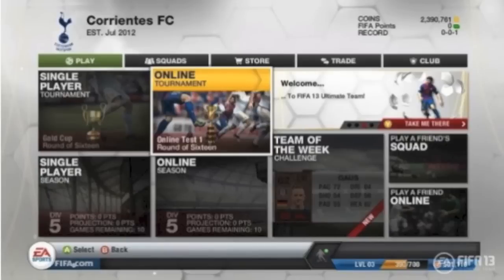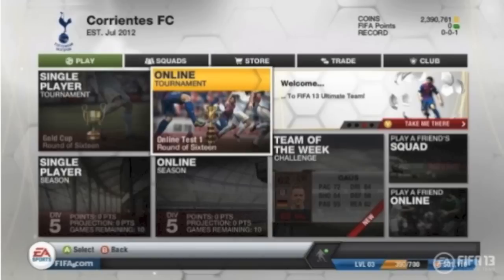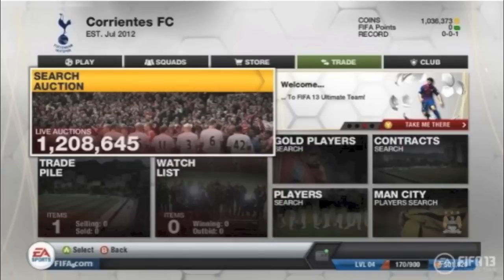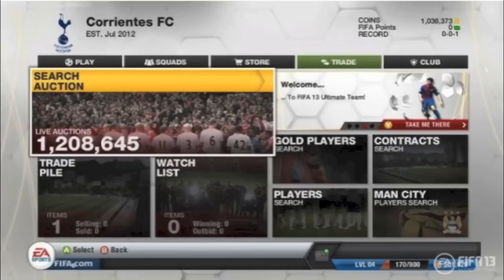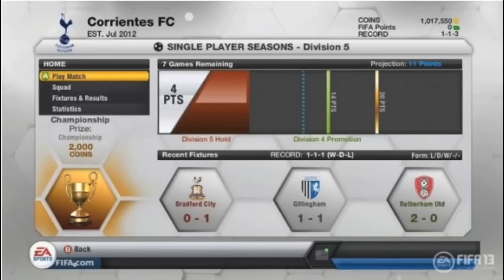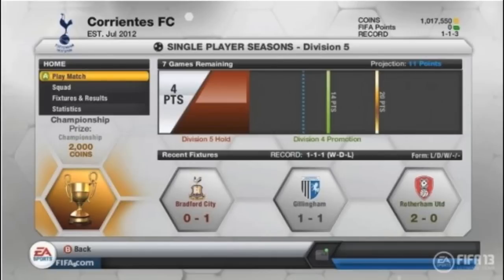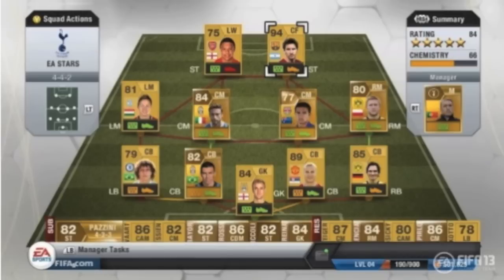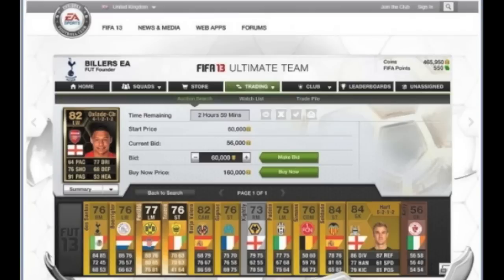FIFA 13 Ultimate Team screen shots : FIFA 13 News